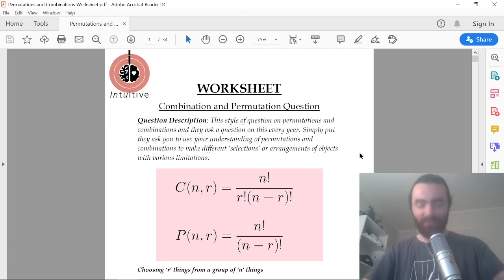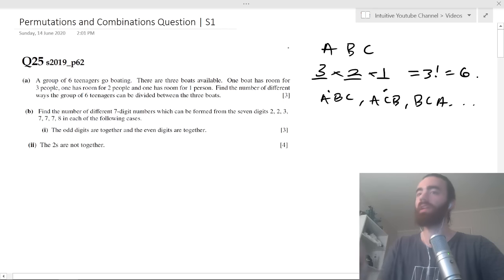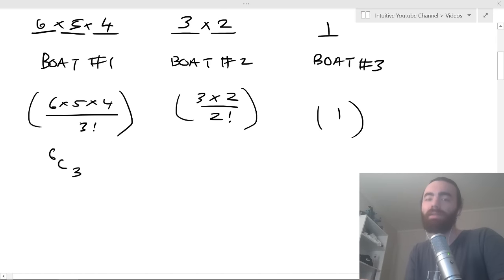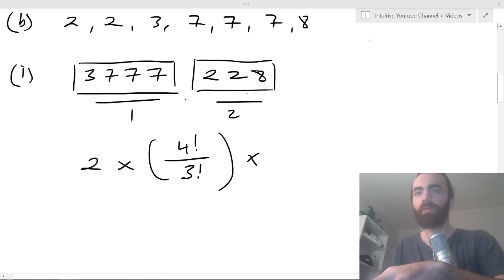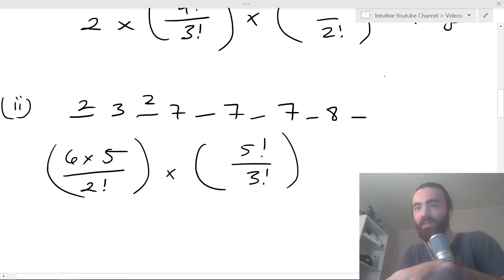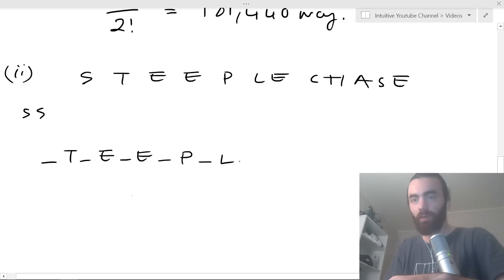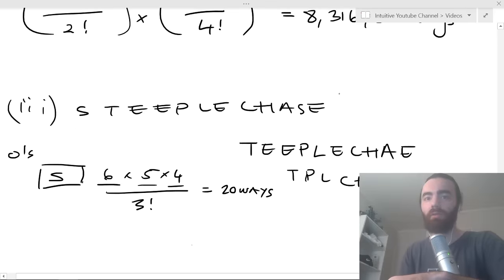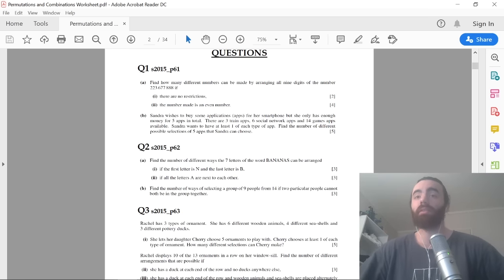Exam Hack | CIE AS Maths | S1 | Permutation and Combination Question